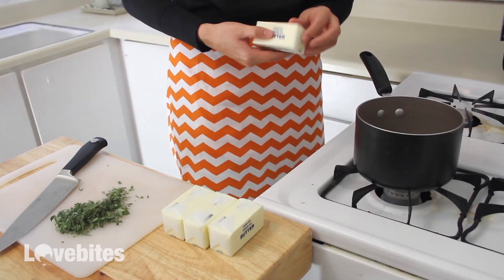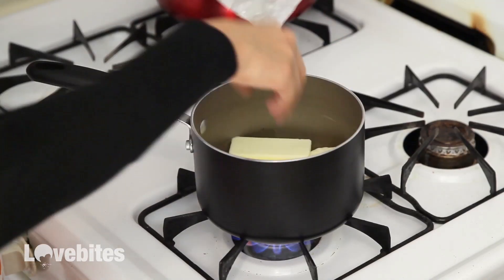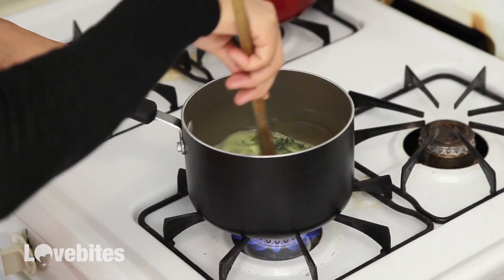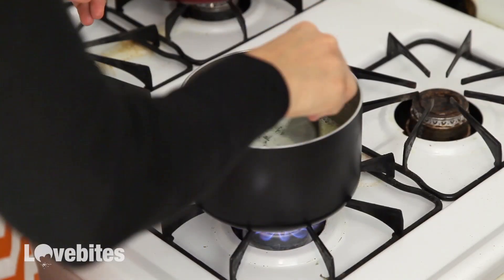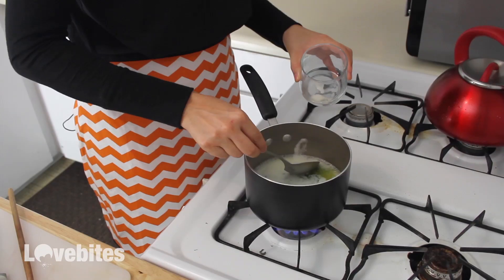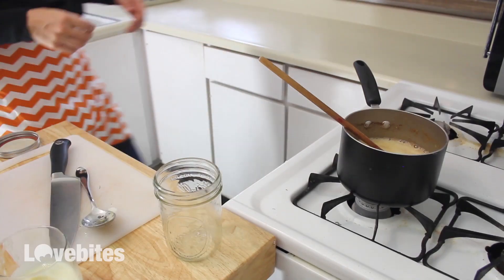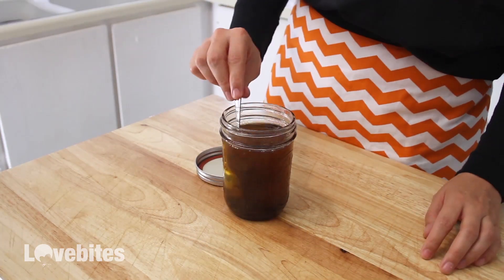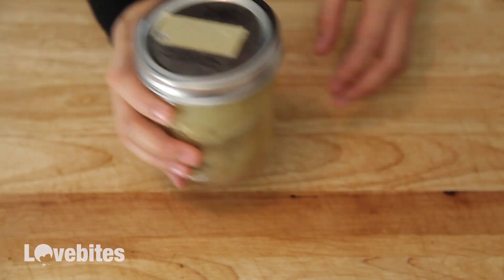CLARIFIED, BROWNED, SAGE BUTTER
Thanksgiving is coming up next month, so I've decided to do a FULL THANKSGIVING MENU starting from appetizers all the way to cocktails. This browned sage butter is the perfect ingredient to add to my dishes, and I will be using it a lot over the next month, so I highly recommend you making it! You can use it on your turkey, in a  pasta sauce, on a leftover turkey sandwich, in baked goods (ex. pumpkin, sage pound cake)

RECIPE BELOW!!!

RECIPE:
2 cups of butter (4 sticks)
10 leaves of sage about half a cup, finely chopped

DIRECTIONS:
Add your butter in a pot and turn it on med-high heat.  Finely chop your sage and add it to your butter. Once the butter has melted and is coming to a boil, the milk fat particles will float to the top. They will be a foamy white color. Take a spoon and ladle off ALL of the fat.  Then wait 10-15 more minutes and a second foam should occur. It will be even bigger than the first. Again scrape off all of the fat. It should at this point start to brown at the bottom of the pot and have an aroma. Immediately take it off the heat. Poor your clarified butter into a clean container and scrape off any additional fat particles. The butter should be a clear, dark brown color with sage pieces floating at the bottom.  Let it cool, and then add it to your refrigerator to cool completely, mixing the butter every 30 minutes so that the sage pieces are mixed throughout the butter. *if you do not have time for this step, you can let the butter cool completely without mixing, but when you are ready to use your butter, take it out of the container. Then add it to your mixer, fitted with the paddle attachment and mix your butter, dispersing the sage throughout the butter. And Enjoy!